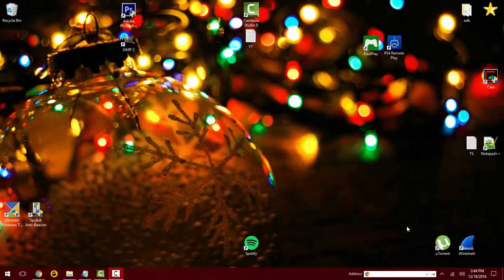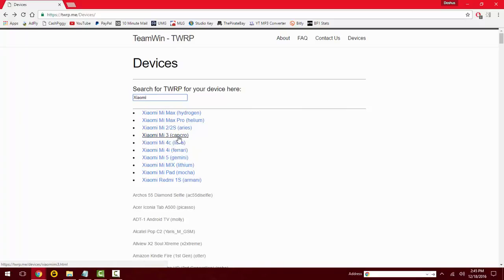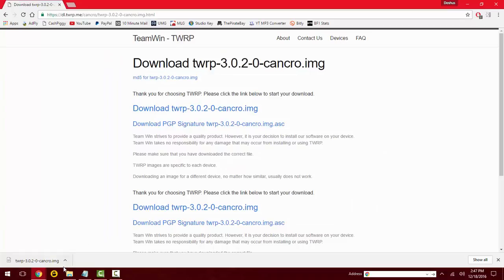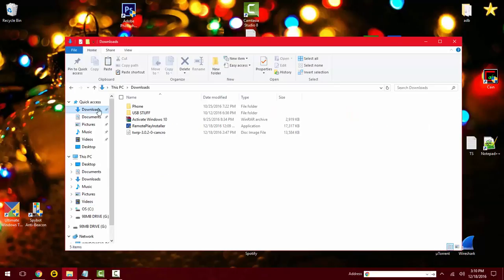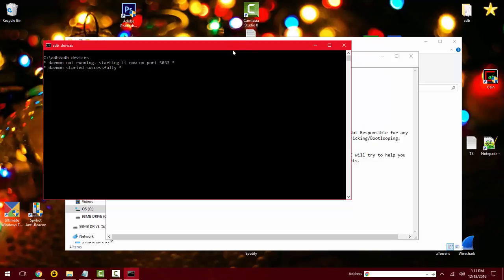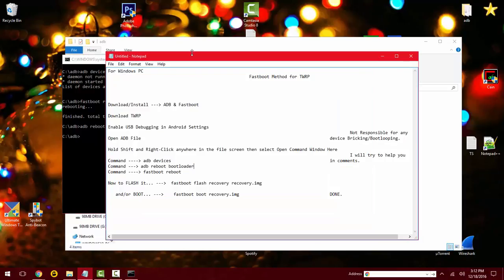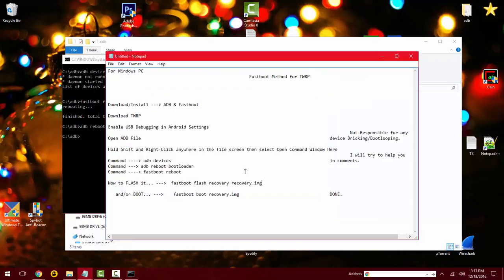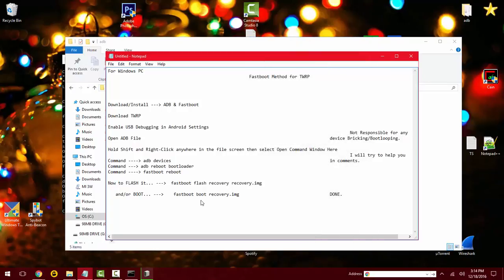Flash TWRP onto Android [Fastboot Method] XIAOMI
☀ Windows PC Required - No ROOT - Custom Recovery TWRP ☀

In this video I show you how to install the Custom Recovery TeamWin Recovery Project on to an Android Device using the Fastboot method on a Xiaomi Mi 4 LTE Device.  This works with any device that has a Fastboot Mode. It can be activated by Holding the Power Button and Volume Down Button simultaneously.

Add it to a playlist if you need to watch it later.

How to Install TWRP - XDA Developers

Learn more about subject:
twrp.me